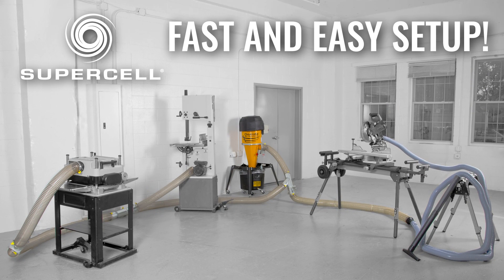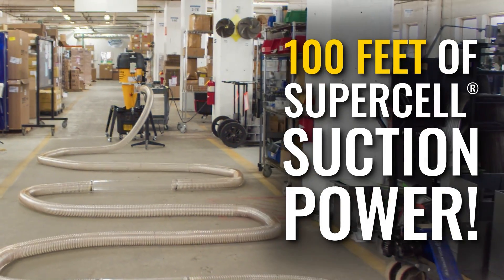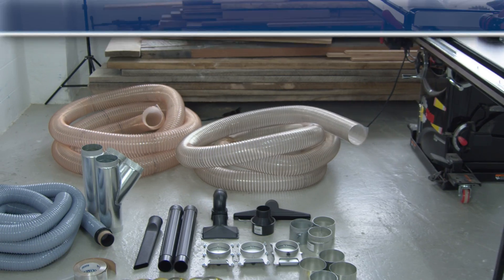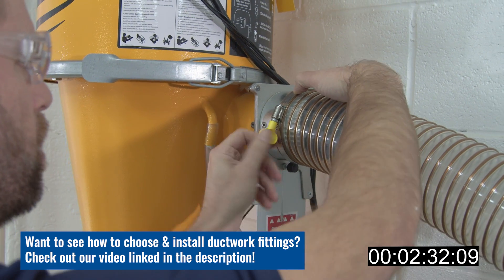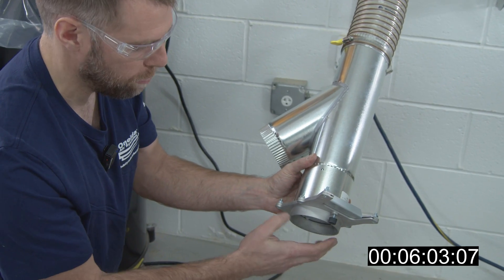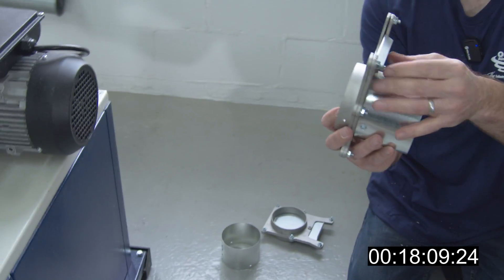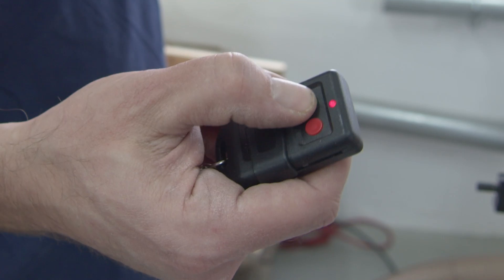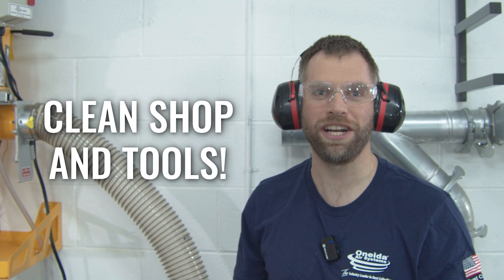DUCTWORK Setup Is FAST And EASY With The SUPERCELL®! | Oneida Air Systems, Inc.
Join Oneida Air Systems General Manager Mark Evertz as he demonstrates how fast and easy you can attach the dedicated Supercell® ductwork kit to the award-winning dust collector.